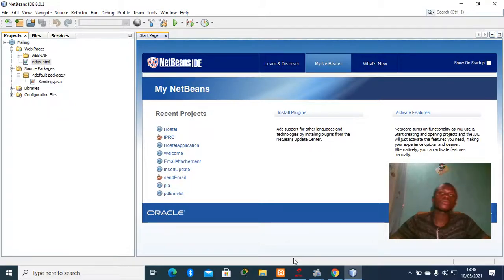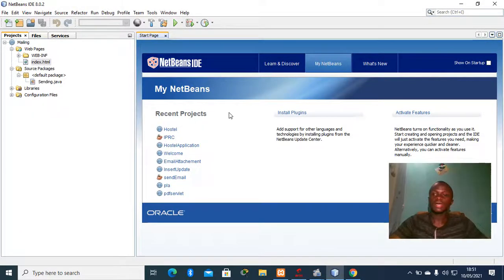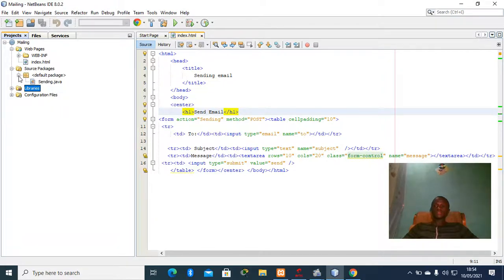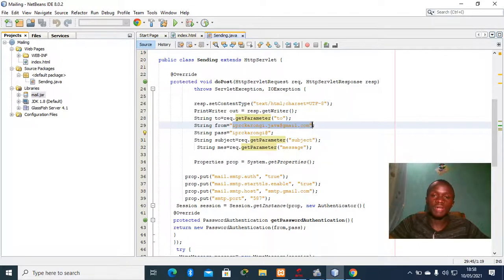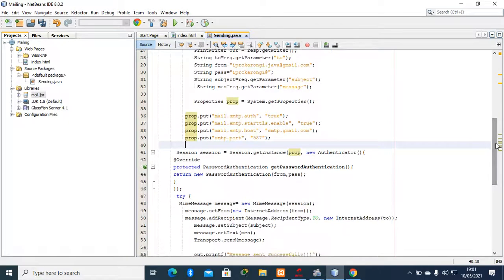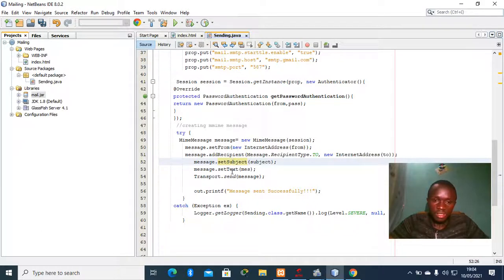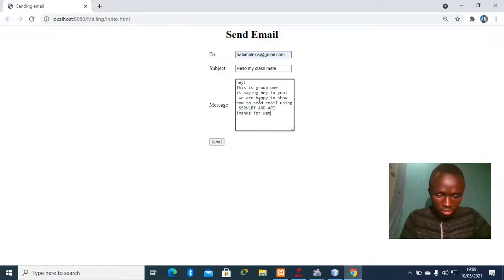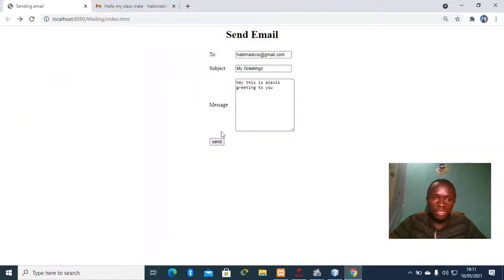Sending email using java with API in servlet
This video is made for assignment so, i think it can be helpful to you !!